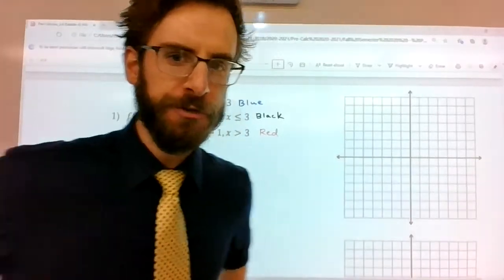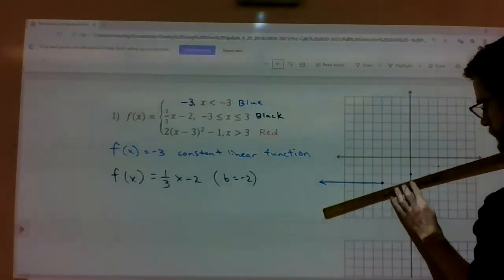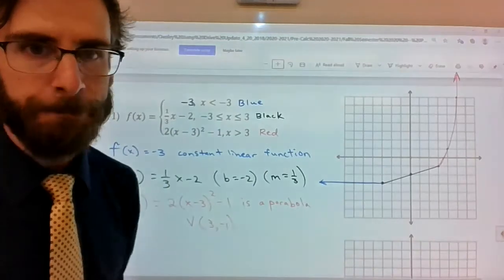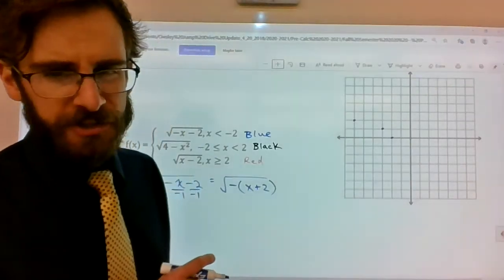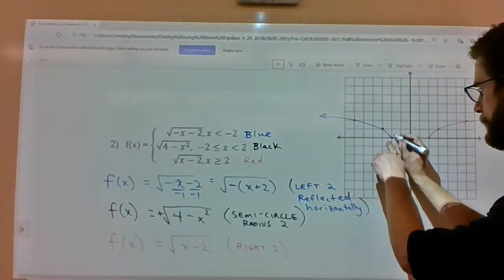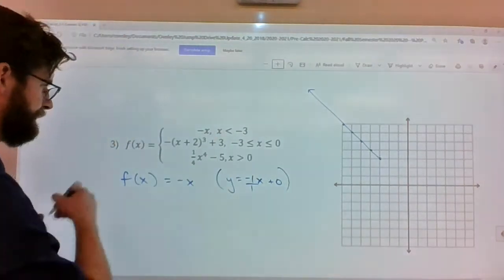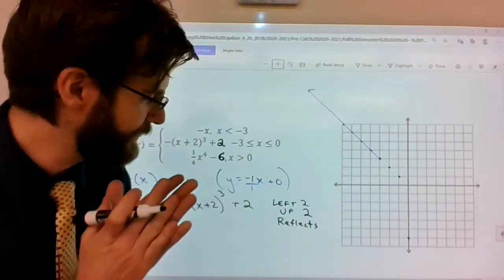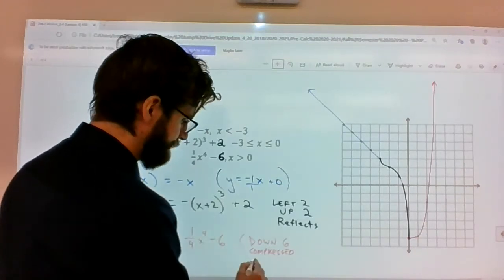Pre-Calculus_2.4 (Lesson 4) Part 2_Fall 2020